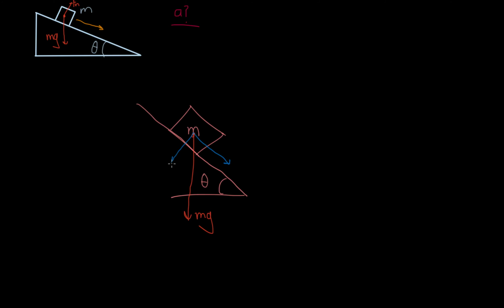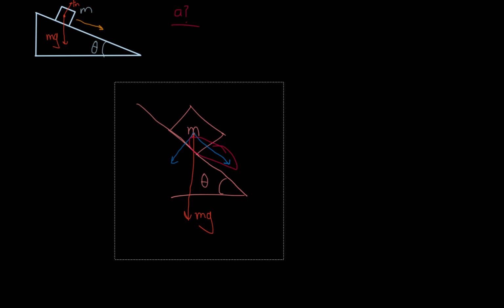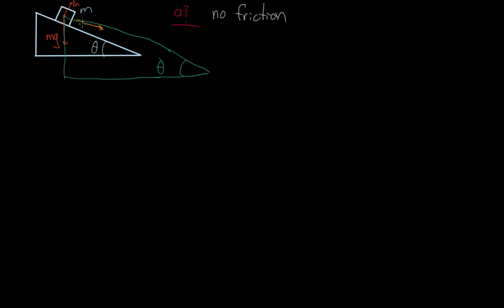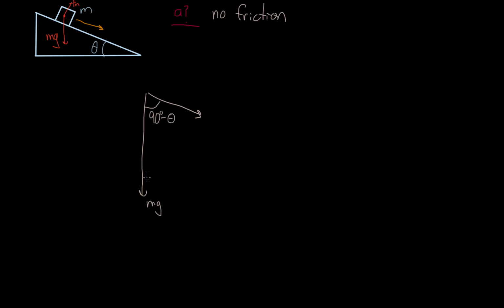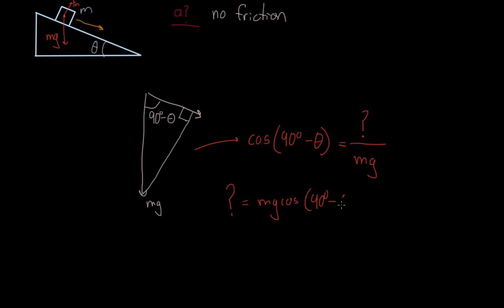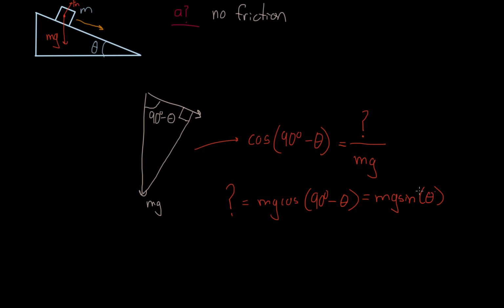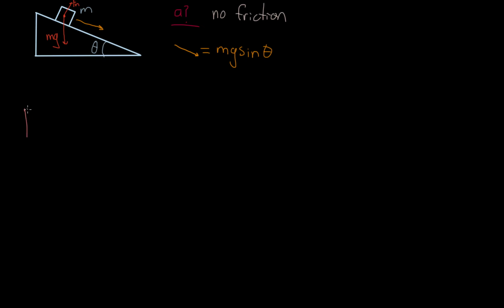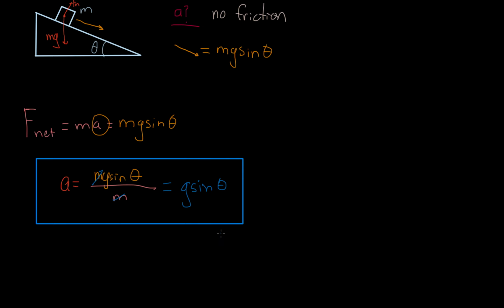Mass on an inclined plane without friction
This video explains how to complete physics problems involving an inclined plane without friction.